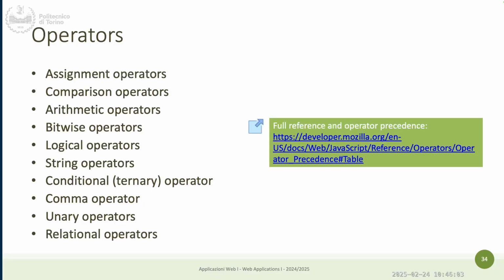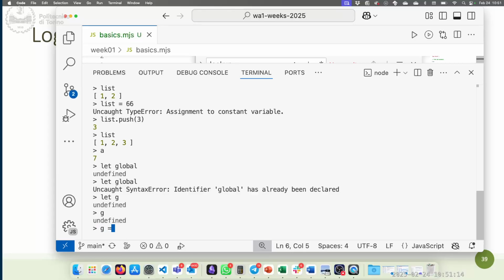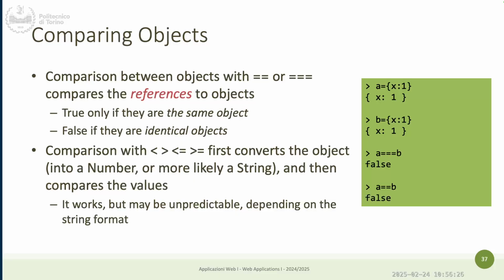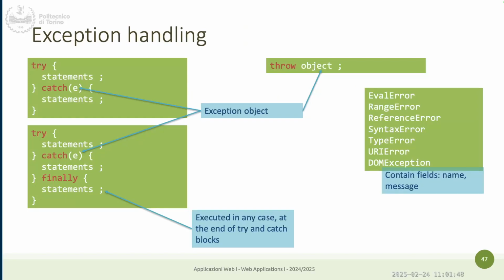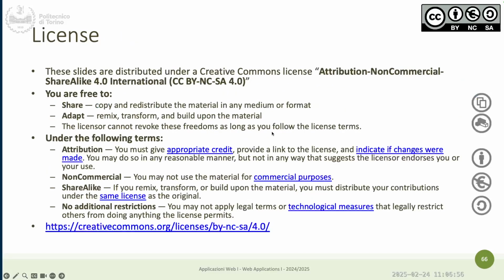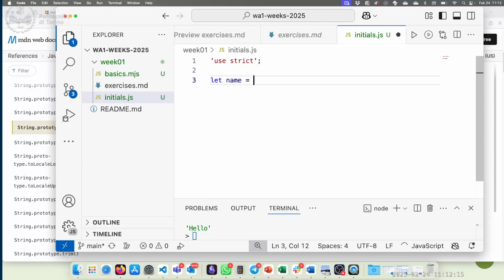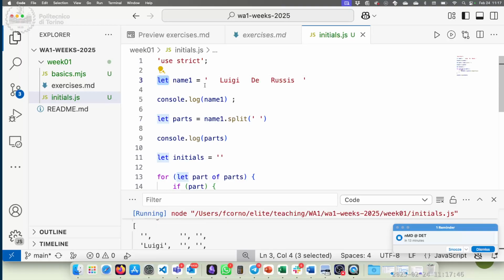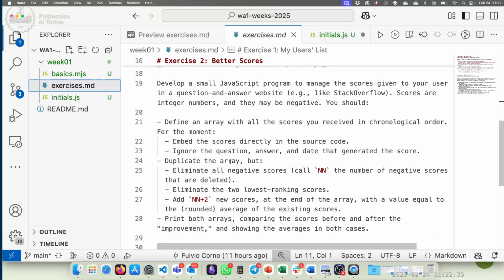WA1-2025-L02: JavaScript Syntax and Strings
Lecture 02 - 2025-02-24: JavaScript Syntax and Strings.